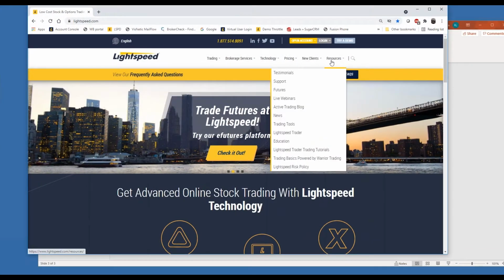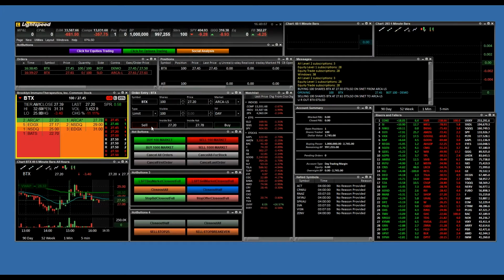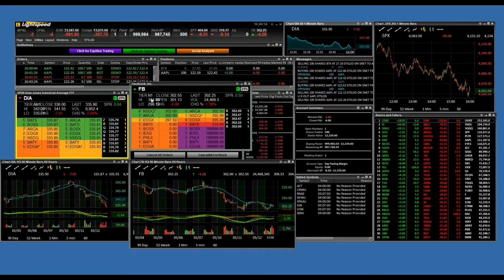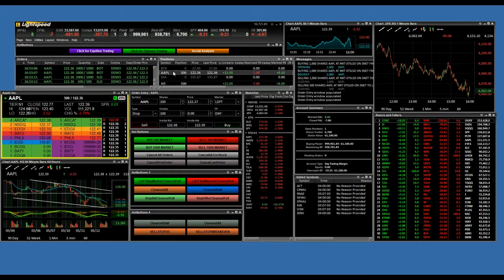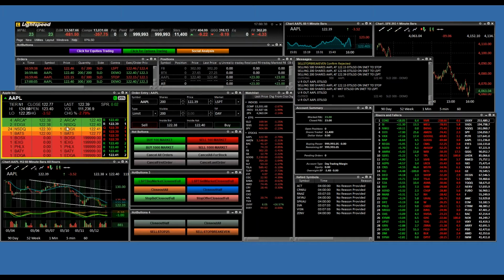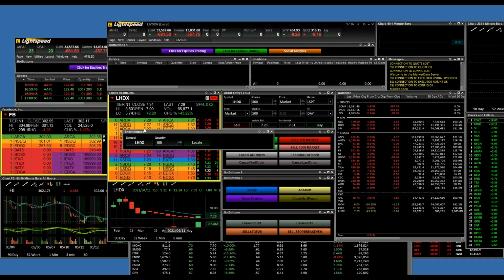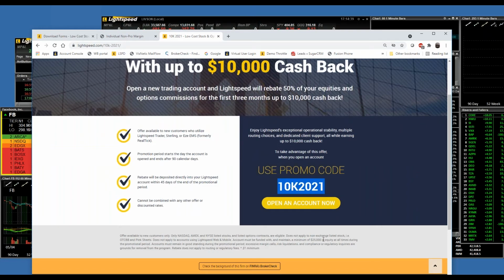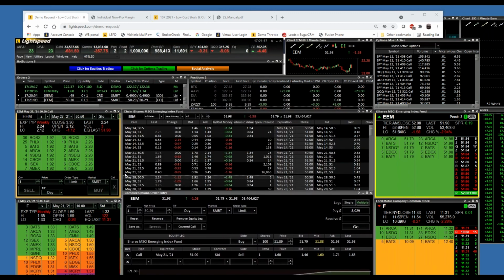A 101 Guide to Equities Trading on the Lightspeed Trader Platform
Are you an active trader interested in trading equities with Lightspeed Trader? The Lightspeed Trader platform provides active traders with extensive trading tools to implement various trading strategies and styles. In this webinar, we’re sharing our expert's insights for financial professionals on equities trading with the Lightspeed Trader platform.

The Lightspeed Trader platform delivers a robust trading system, with highly established market data and performance, superior operational stability and advanced customizations. If you are a professional trader seeking to trade equities on Lightspeed Trader, register now to learn more about the basic features and functions of equities trading on Lightspeed Trader live with our team.

Watch this Q&A to have your questions answered by one of Lightspeed’s experienced professionals, as this webinar covered:

The Platform
• Basic Functions of the Index Bar
• Basic Order Entry
• The Orders Window
• The Message Window
• Market Maker Box – Level 1 & Level 2 Components
• Hot Buttons
• Hot Keys
• Scanners
• And more….

Data, information, and material (“content”) is provided for informational and educational purposes only. This content neither is, nor should be construed as an offer, solicitation, or recommendation to buy or sell any securities. Any investment decisions made by the user through the use of such content is solely based on the users’ independent analysis taking into consideration your financial circumstances, investment objectives, and risk tolerance. Lightspeed Financial Services Group LLC does not endorse, offer or recommend any of the services nor information provided by any of the above service providers and any service or information used to execute any trading strategies are solely based on the independent analysis of the user.